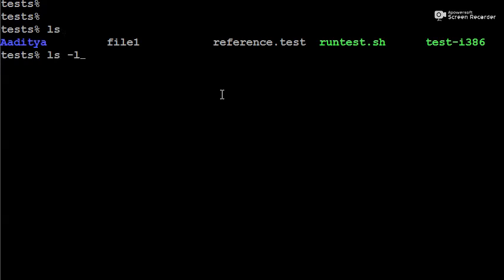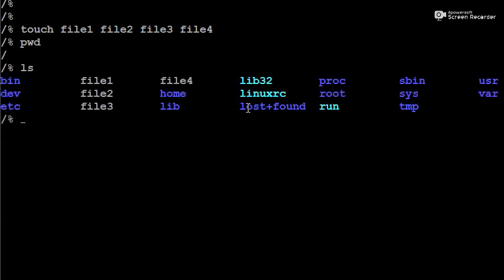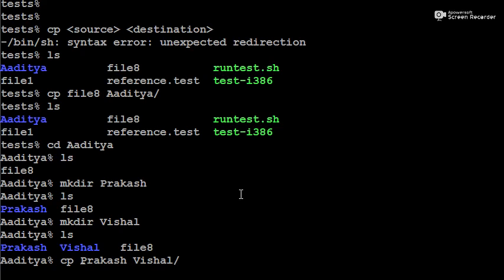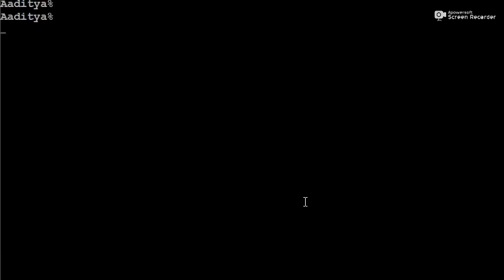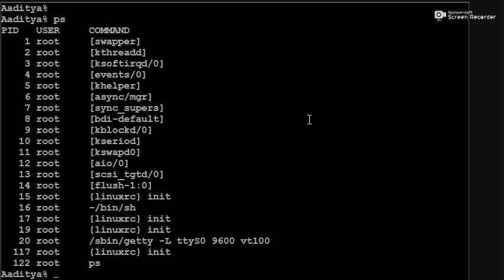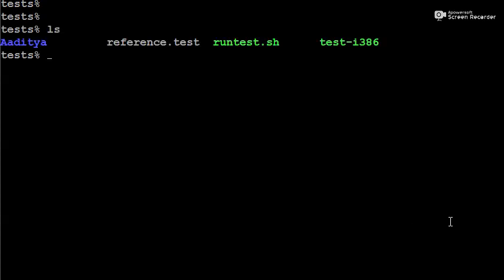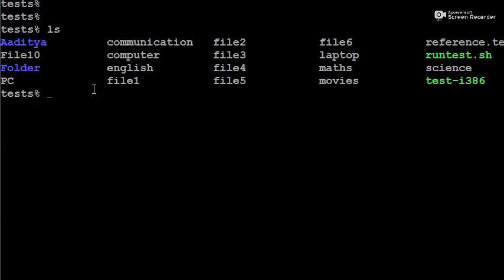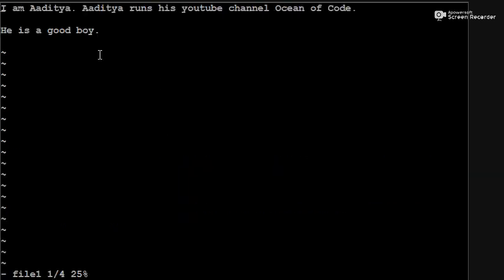Learn 20 Basic but Important Commands Of Linux Terminal in just 20 minutes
Hello Friends,
In today's video, we will learn 20 most important but basics commands of Linux Terminal.

Linux Terminal Commands taught in this video with their timestamps:
1.   00:17   ls
2.   01:15   pwd
3.   01:30   cd
4.   02:50   clear
5.   03:04   date
6.   03:15   touch
7.   03:57   cat
8.   05:44   cp
9.   07:49   mkdir
10. 09:14   mv
11. 10:42   rm
12. 12:10   history
13. 12:42   df
14. 13:27   who
15. 13:55   ps
16. 14:25   chmod
17. 16:32   du -sh
18. 17:24   tar
19. 20:54   grep
20. 22:37   vi

MySQL Tutorial for Beginners - 6 - What is Foreign key and how to create it including IMP concepts

Keep Smiling! :)